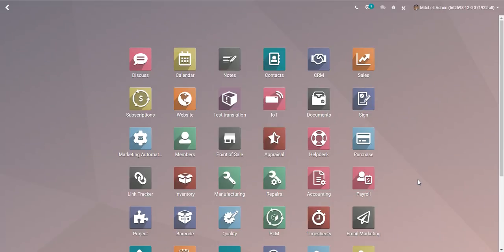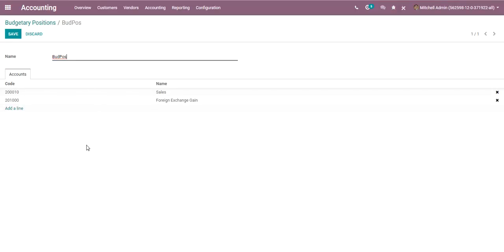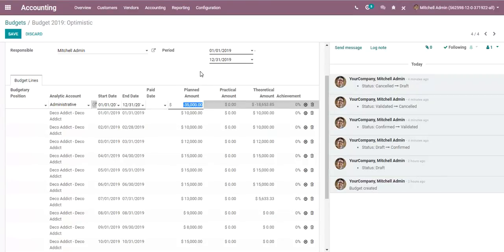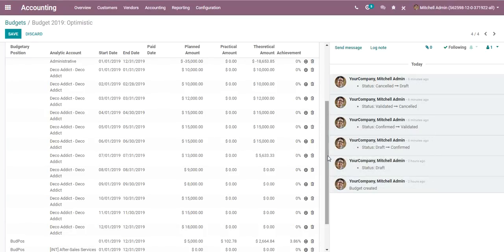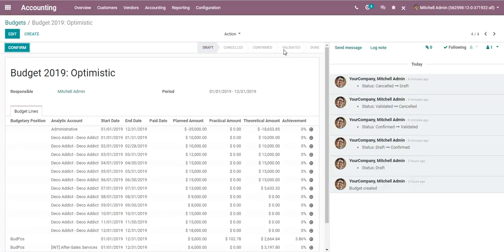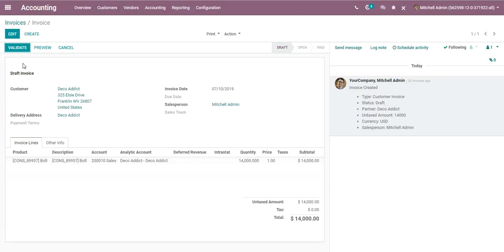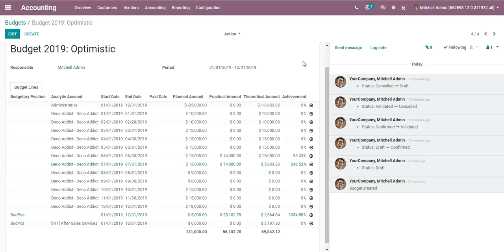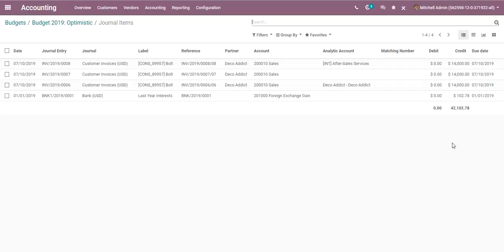Odoo budget tutorial